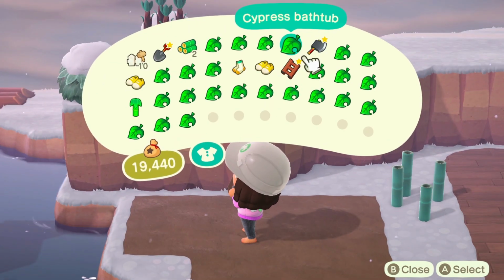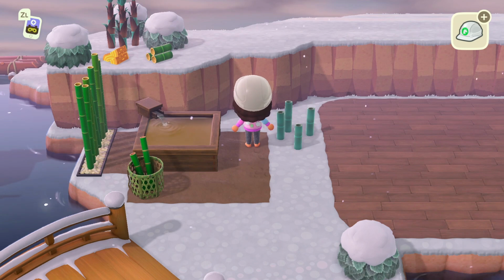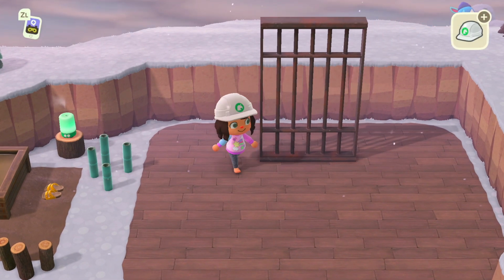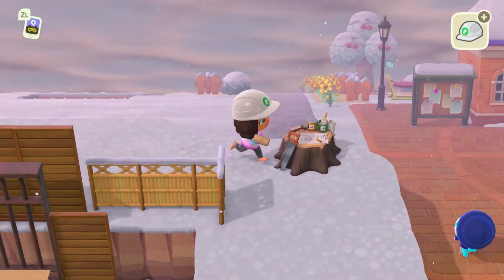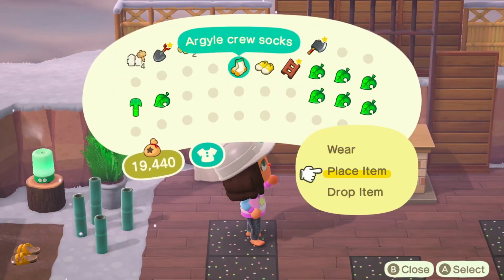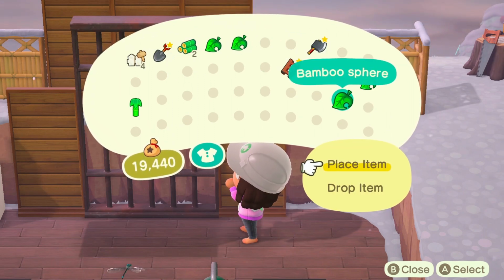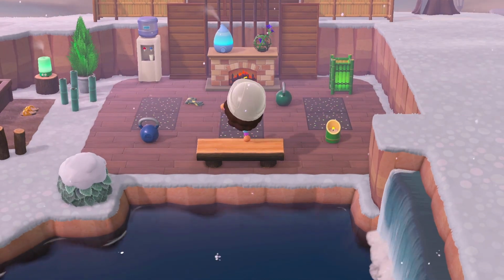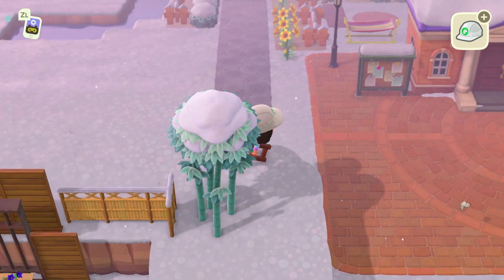OUTDOOR YOGA STUDIO WITH ZEN GARDEN SPEED BUILD | ANIMAL CROSSING NEW HORIZONS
Hi There! I am not that creative, so i DEF need help!

design codes used on erised in this video:
Black Speckle Floor Mat: MO-NHF7-4Y5M-7C4S

are you interested in having me tour your island for a video? fill out my application here!